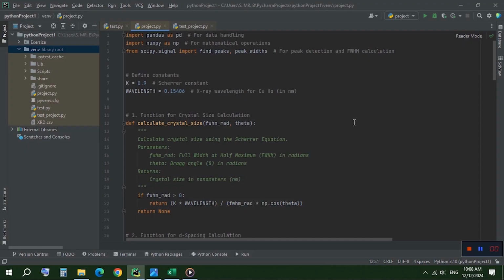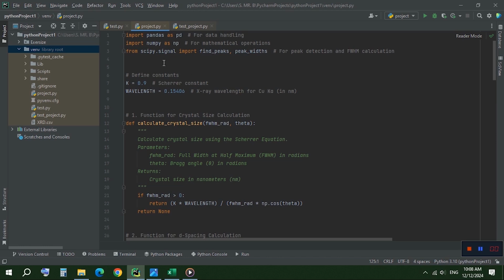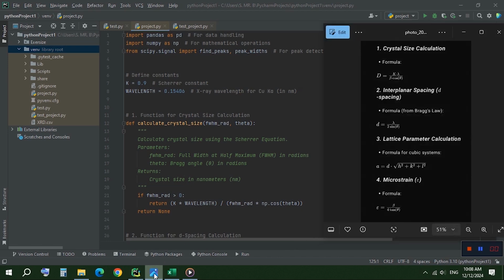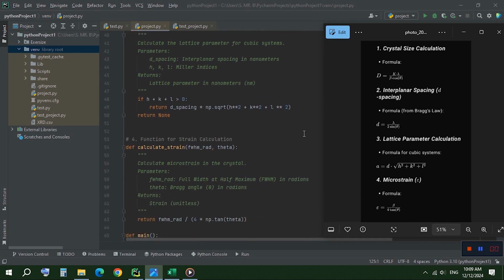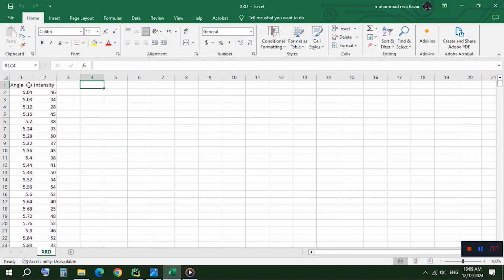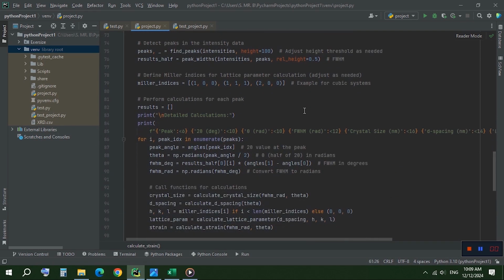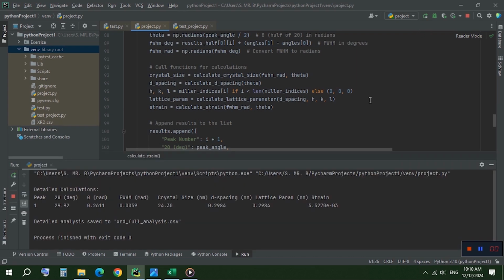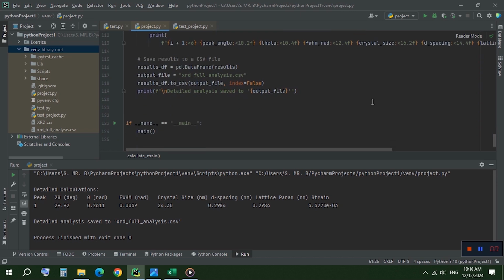Analyzing XRD Data with Python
I want to walk you through a Python script I wrote that deals with X-ray Diffraction (XRD) data analysis. The code is designed to calculate various parameters related to crystal structures, such as crystal size, d-spacing, lattice parameter, and microstrain.